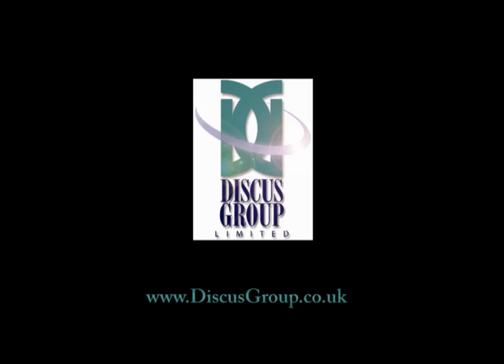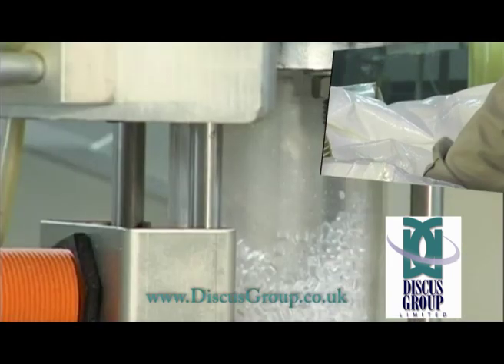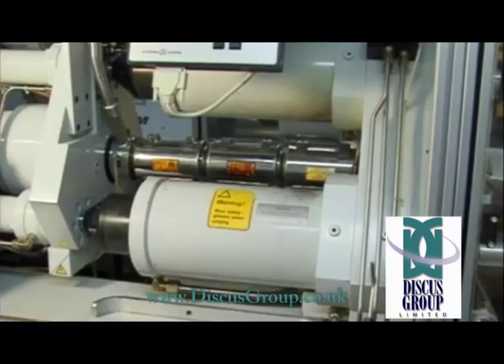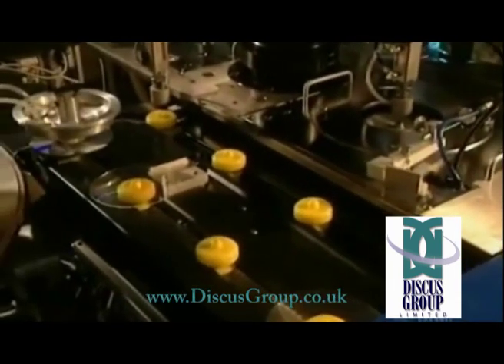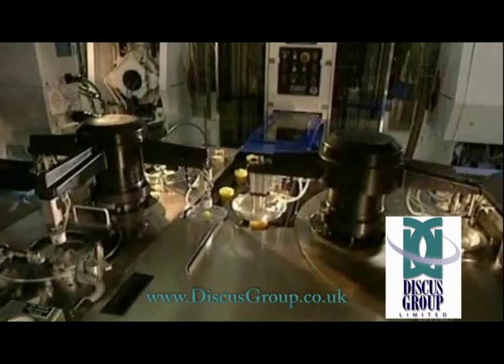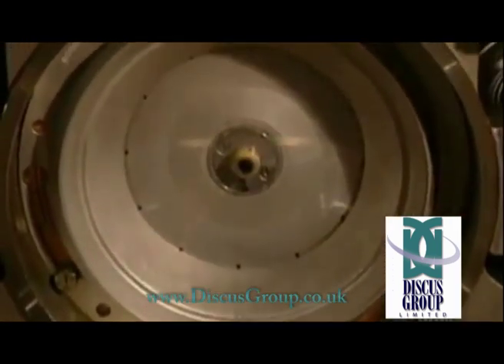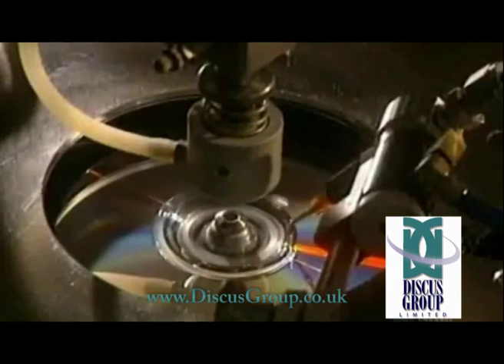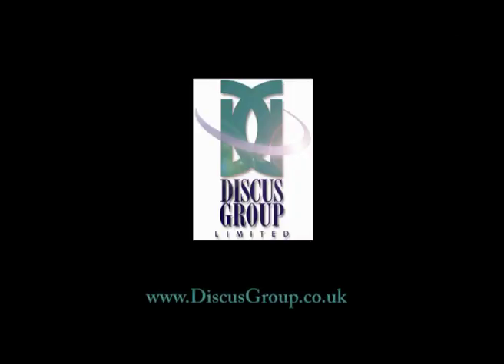CD DVD Replication Blu-Ray Manufacturing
Ever wondered how CD Replication DVD replication or Blu-ray replication is done?

This short film will show you the CD manufacturing Process or CD Pressing process how polycarbonate beads are turned into discs. The DVD manufacturing process also refered to as DVD pressing process shows how the silver back is applied and the discs are lacquered. See the stamper in the moulding machine pressing the cd discs. Coming soon DVD replication and blu-ray replication